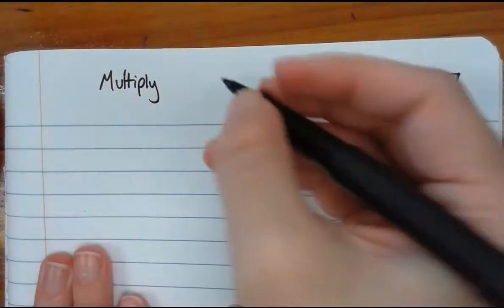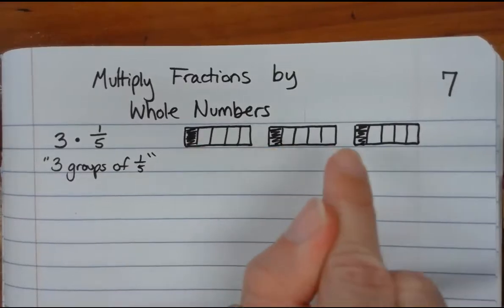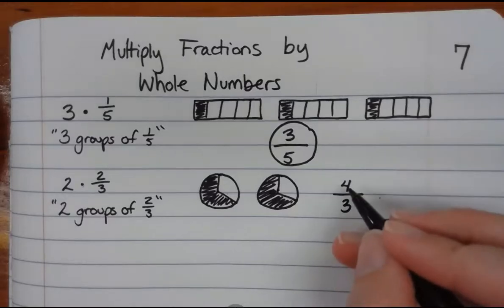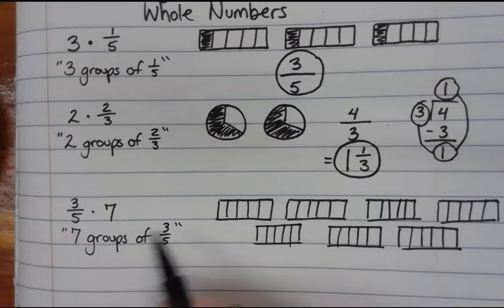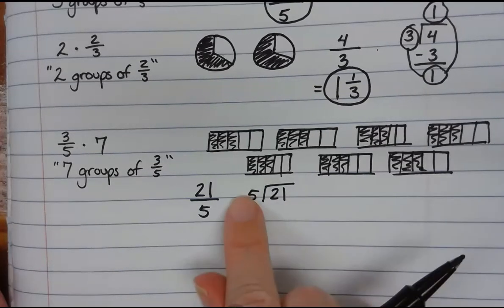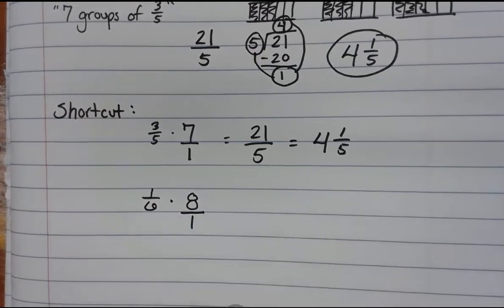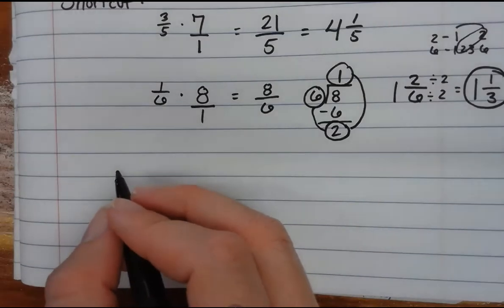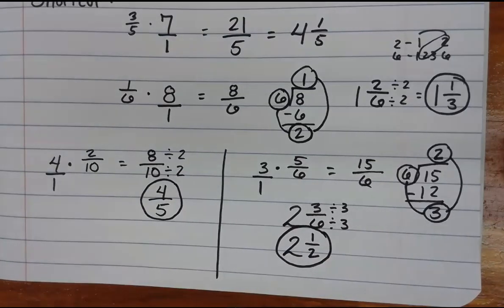Multiplying Fractions by Whole Numbers